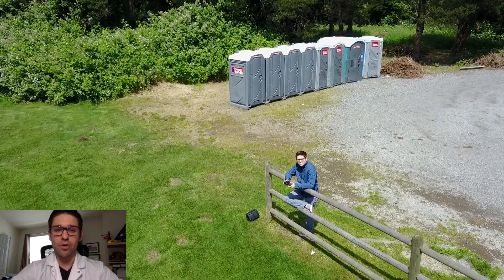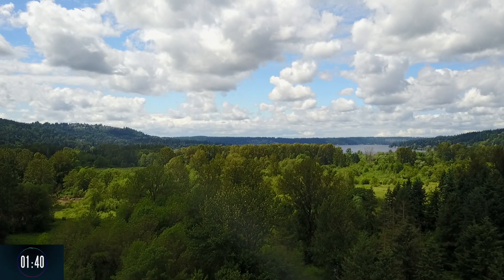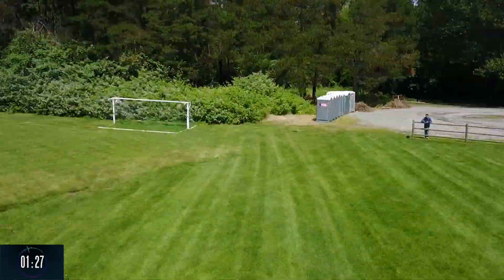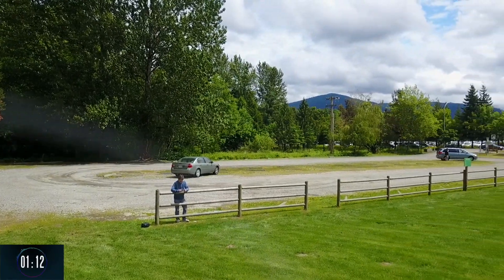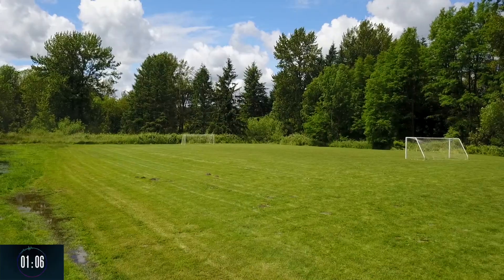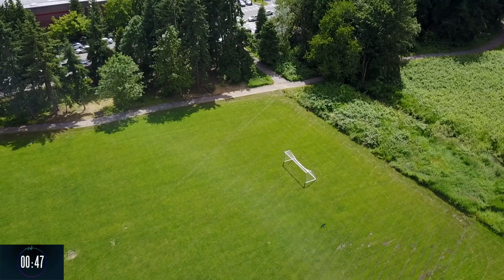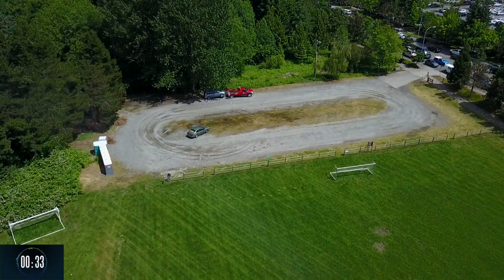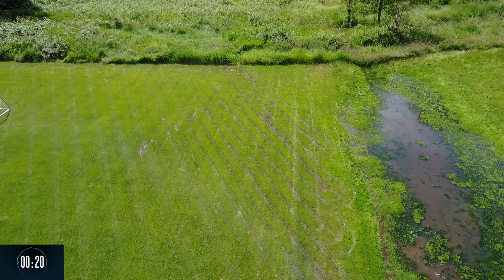MAVIC PRO First Flight by DroneLabz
This is the Mavic Pro's first flight, and it gets a strong "thumbs up" by DroneLabz! High winds and a lack of experience didn't stop this hardy drone! The ease and control of the flight was simply unmatched, especially as a beginner. Dronelabz S1E2